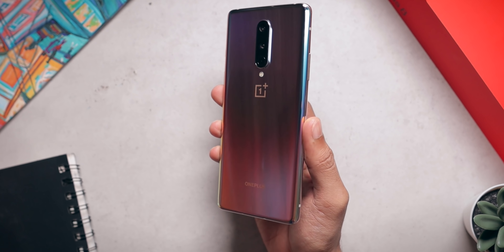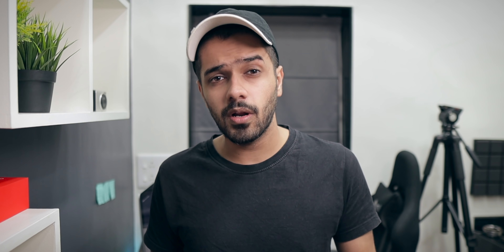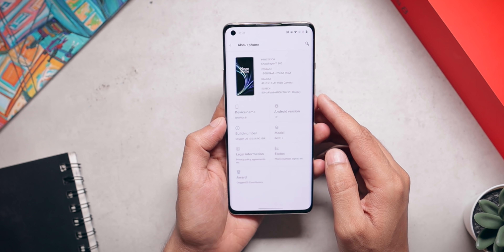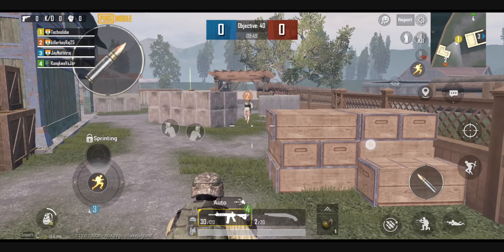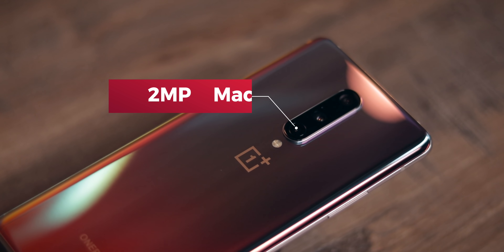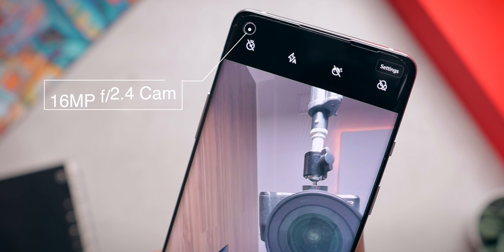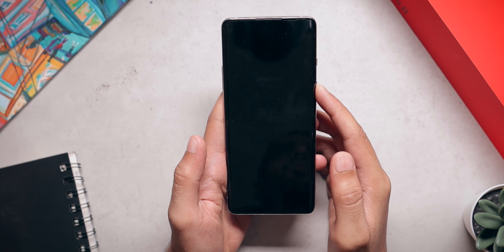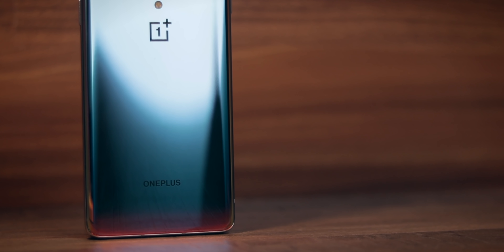48 Hours with the Interstellar Glow OnePlus 8!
Finally got the interstellar glow oneplus 8 in this studio. I have been using the OnePlus 8 for about a couple of days and I have some thoughts about it. Today let's unbox the interstellar glow oneplus 8 and I will also give my first impressions about this phone.